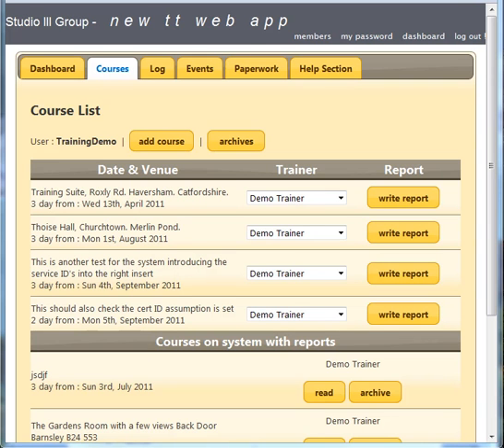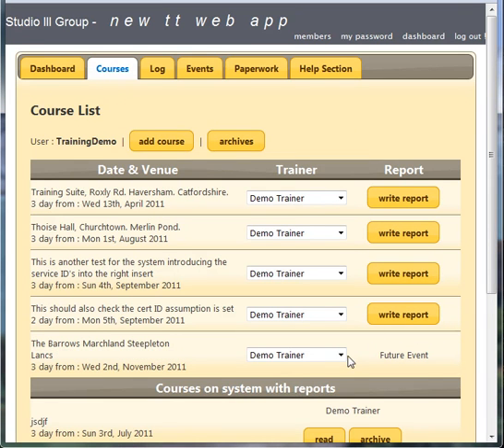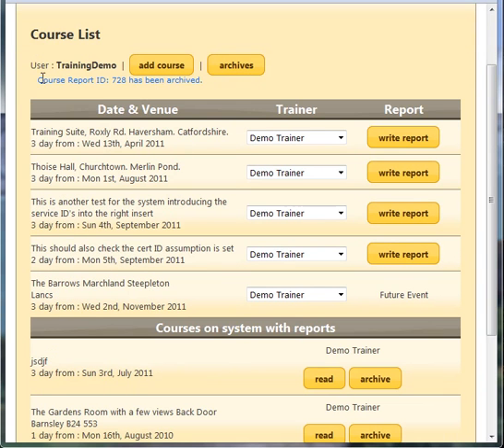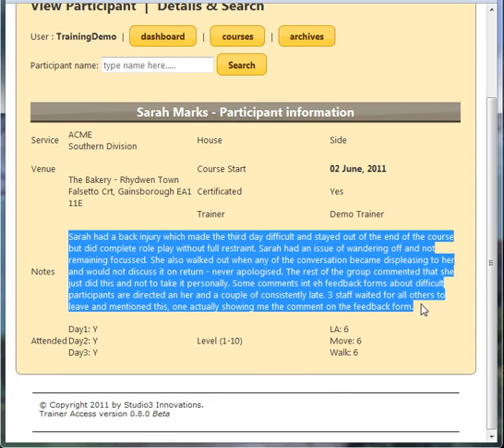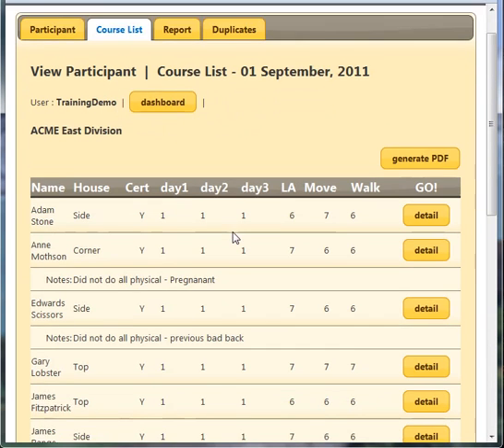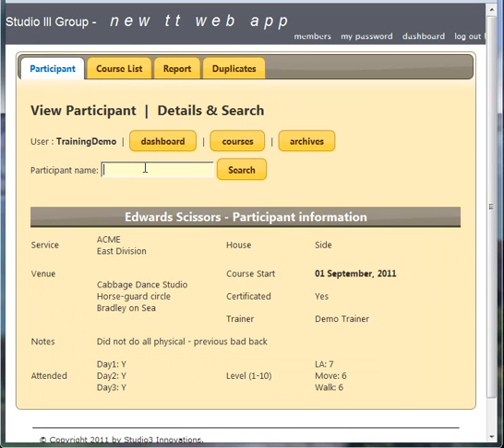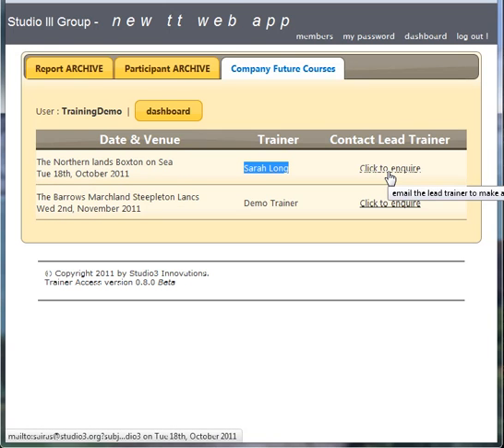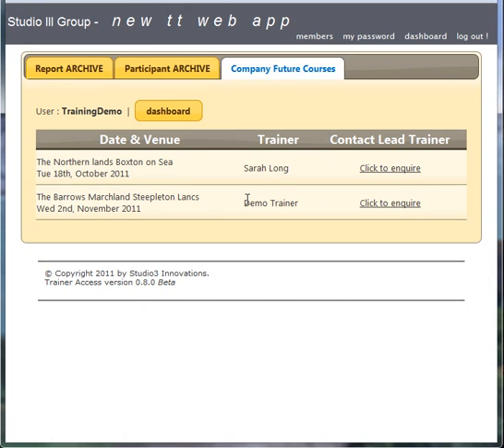Trainer's App 7 Archives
Trainers WebApp - Archiving, participants, courses, course lists, future courses